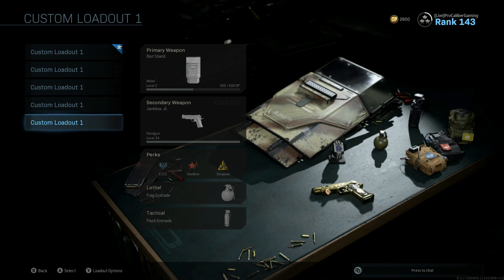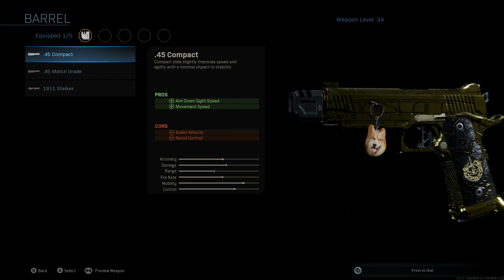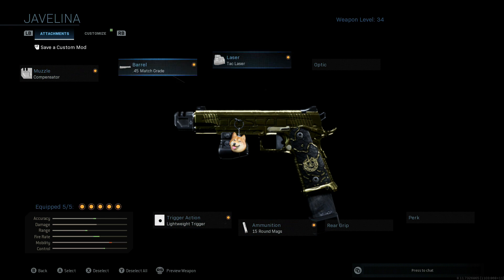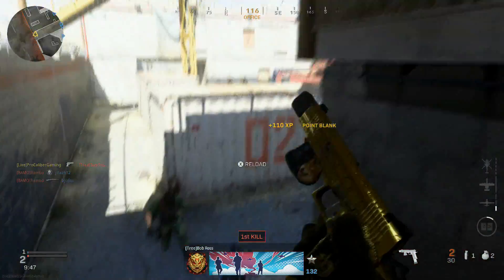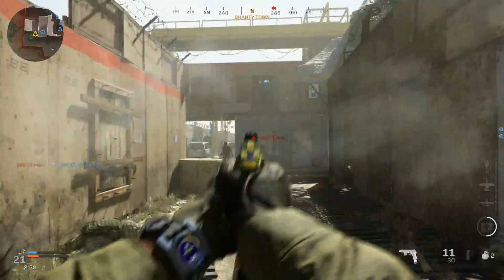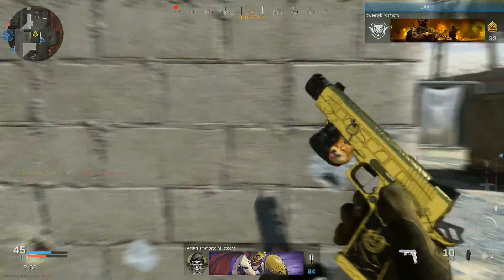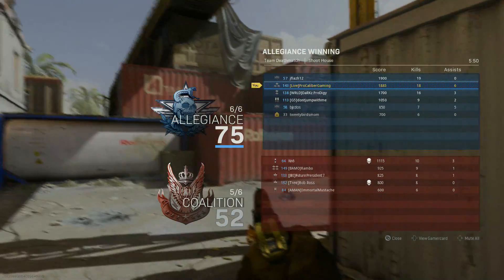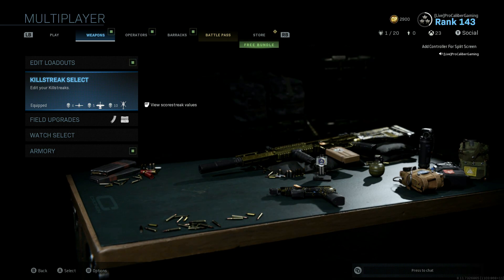Best 1911 Pistol Class Setup!!! Best Modern Warfare Multiplayer Class Setups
The 1911 isn't really my cup of tea in this game. However, as you can tell by the end of the video this class setup still gets the job done.